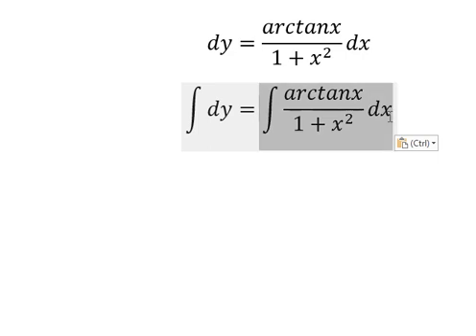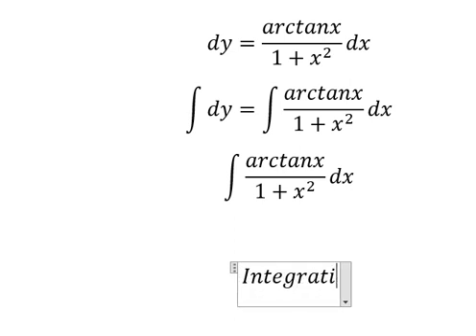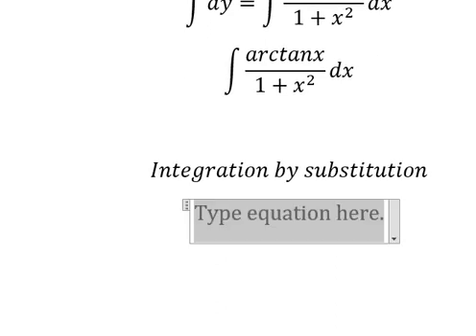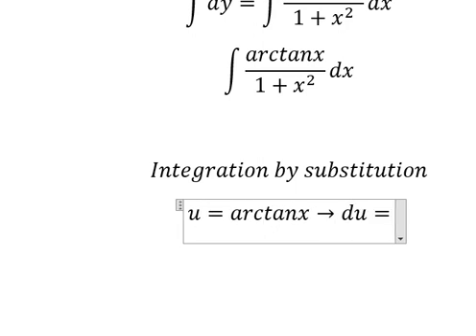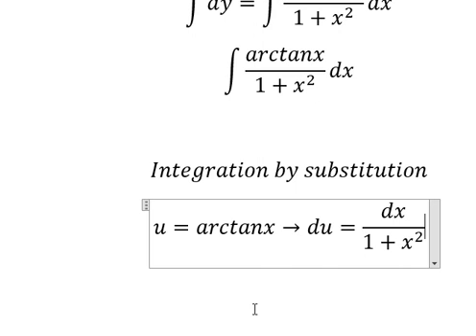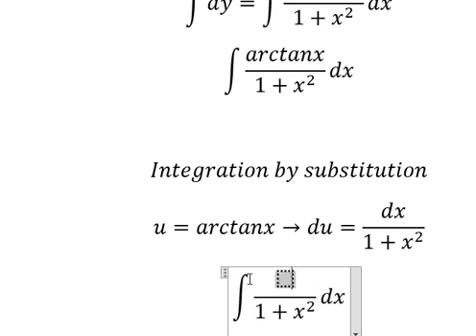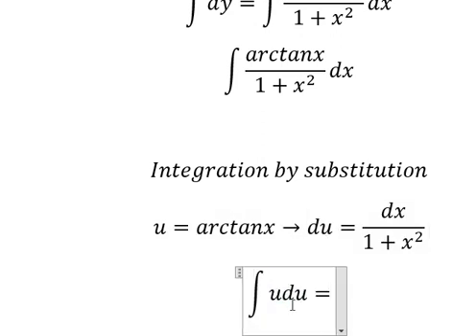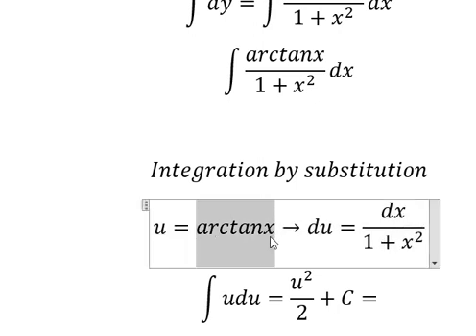Calculus Help: Separable Differential Equations - (1+x^2 )y'= arctanx - Techniques